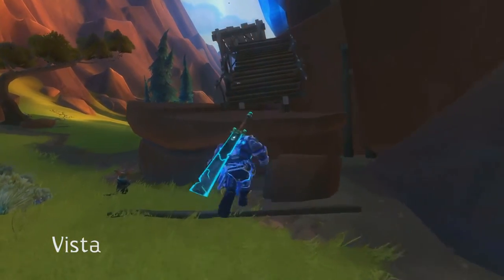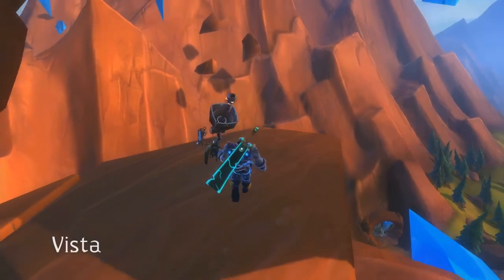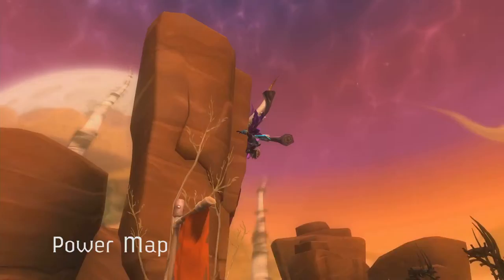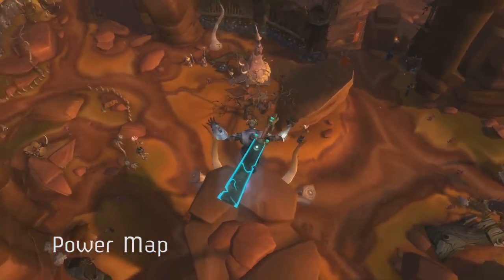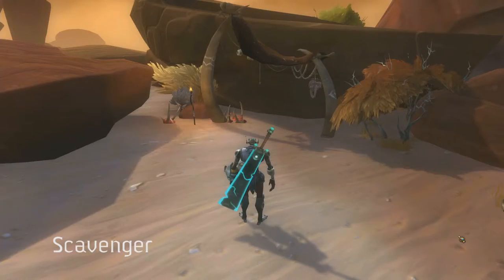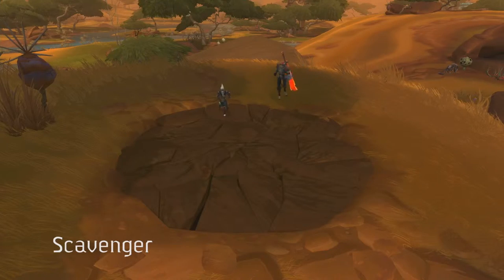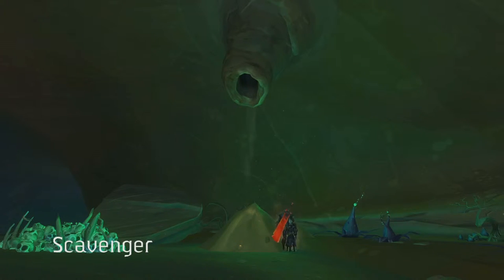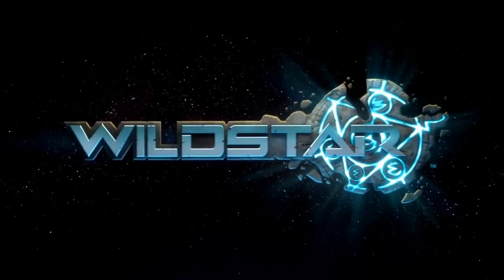WildStar: Conoce el Camino del Explorador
El Camino del Explorador: El mapa ideal para los que quieran completar todo y tengan un gran sentido de la orientación en el juego. Este camino consiste en alcanzar los picos más altos y áreas que otros no pueden alcanzar.

WildStar, el juego masivo multijugador online para PC se lanzará en 2013. El título está ambientado en Nexus, un mundo misterioso otrora planeta natal de la raza llamada los Eldan, que dejaron ricos tesoros y tecnologías que descubrir y adquirir.